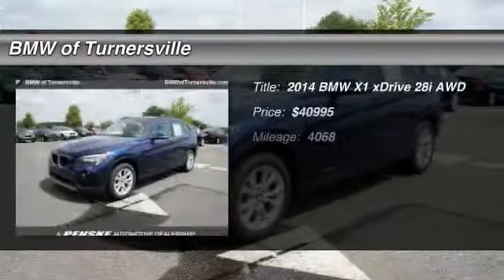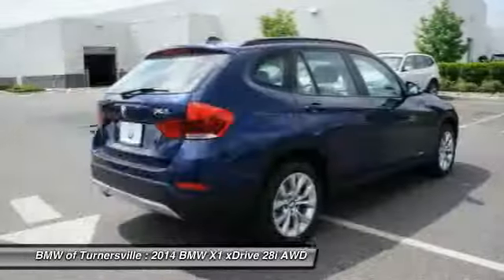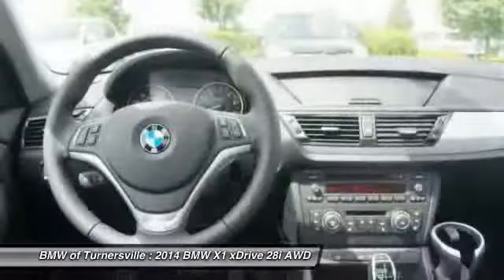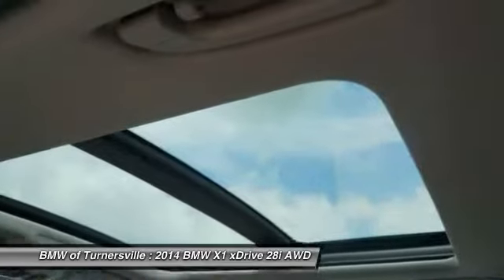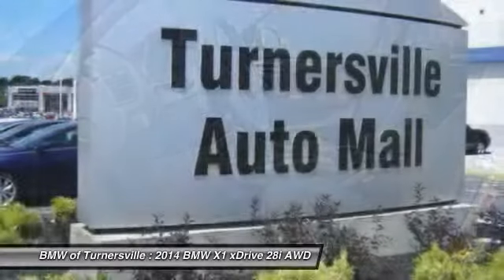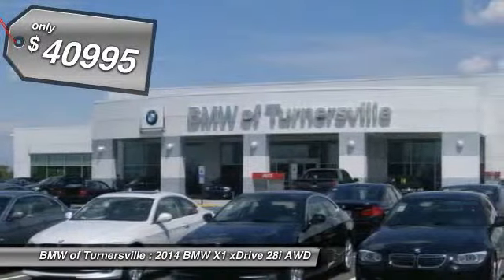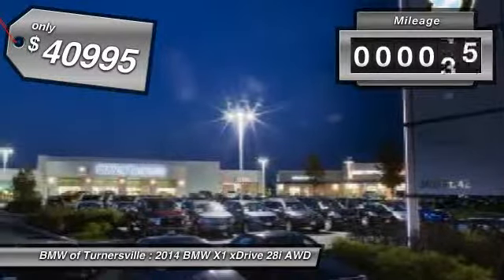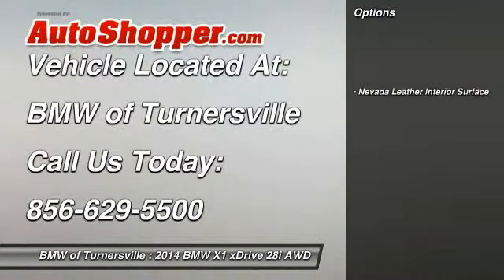2014 BMW X1 xDrive 28i AWD Blackwood NJ 08012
2014 BMW X1 xDrive 28i AWD